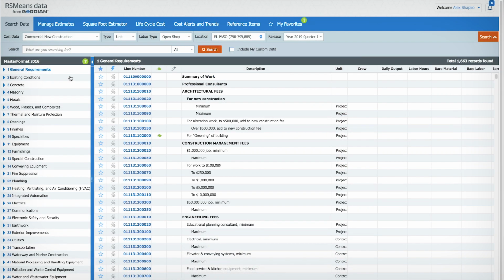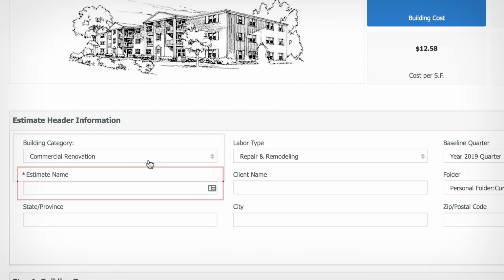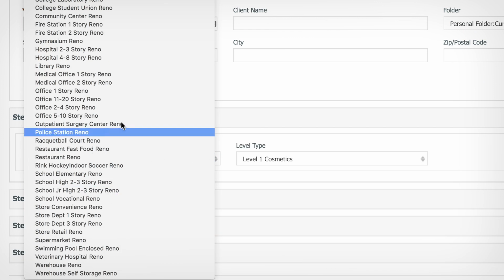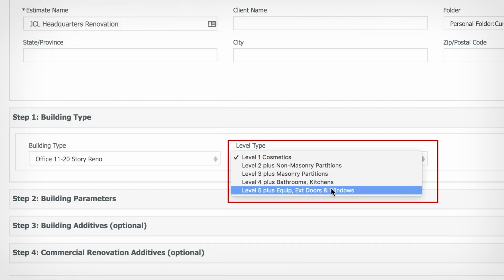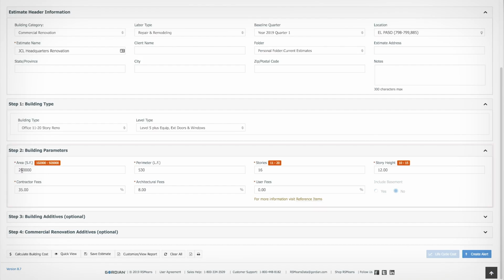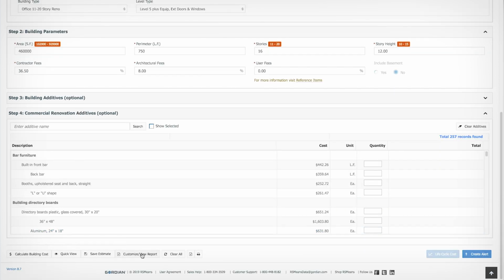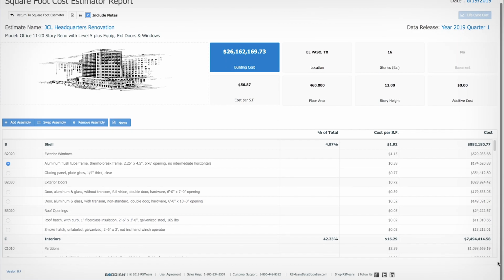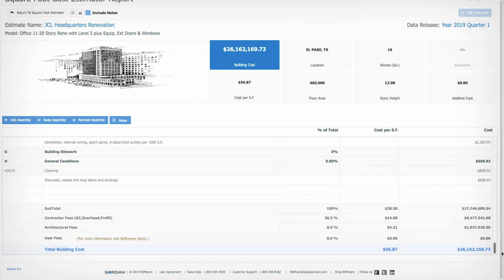Budgeting And Estimating Renovation Projects with RSMeans Data Online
You can quickly and accurately estimate renovation costs in RSMeans Data Online. to learn more.